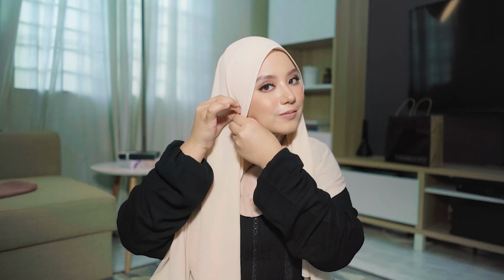RAYA: Bird Of Paradise Tutorial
My favourite style to wear with earrings (I love feather earrings!), something that makes me feel as fancy as a bird of Paradise

PRODUCT USED IN THIS VIDEO:
Nluxe in Barley

to see all the collections !

- Fazrena Aziz (Boss Kitty)